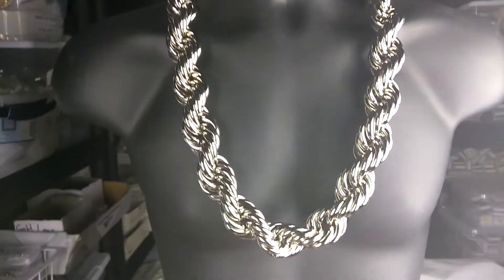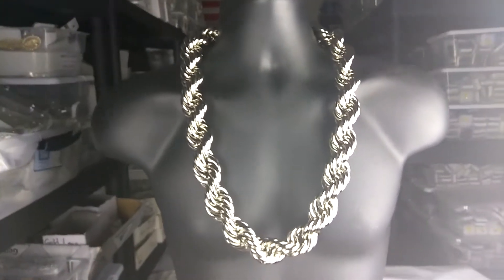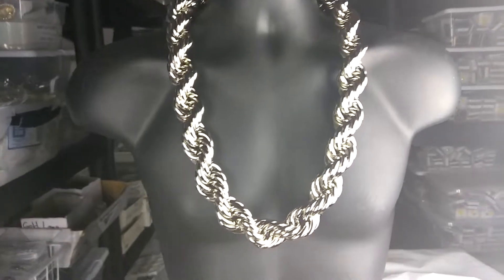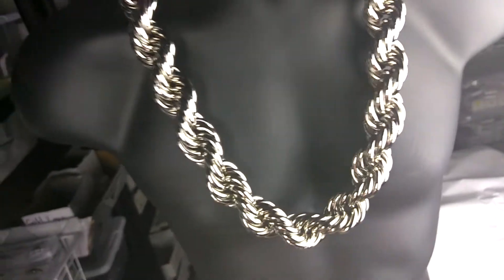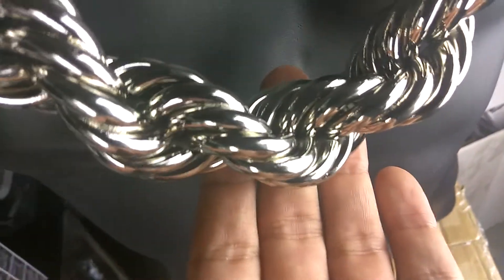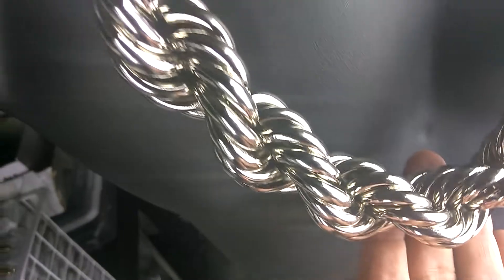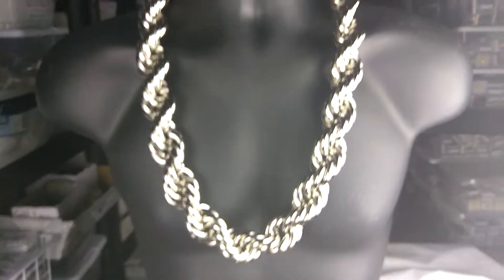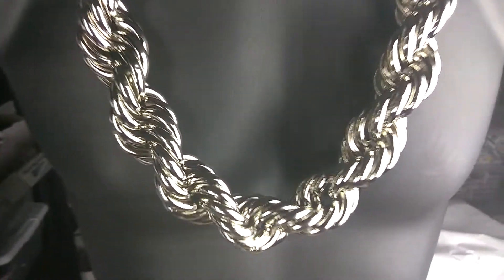30" Hollow Rope Chain Necklace Massive 30MM Wide!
Dazzling rope chain - 30 inch long x 30mm wide,  huge classic hip hop necklace for men.

Quick and easy online ordering. Check us out!